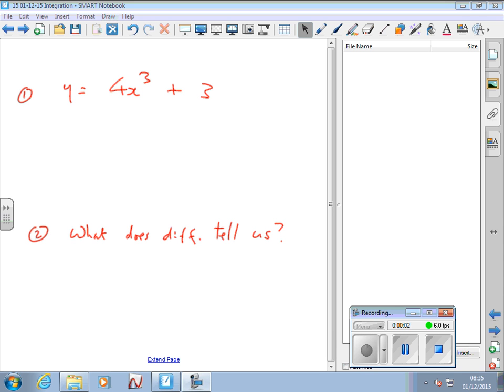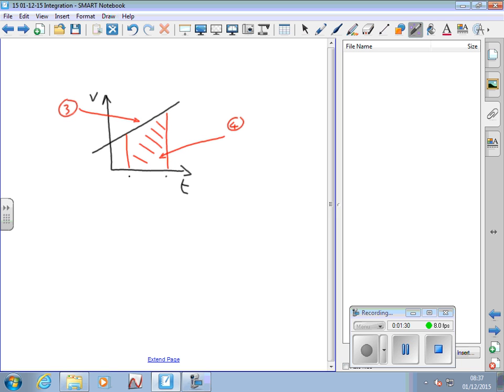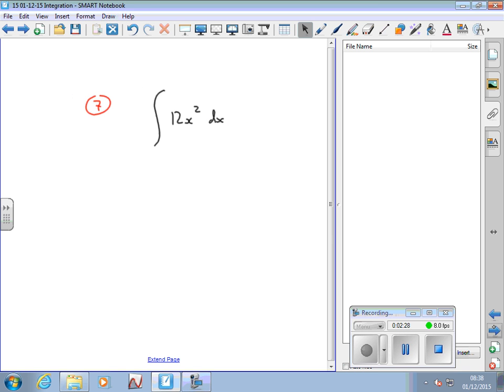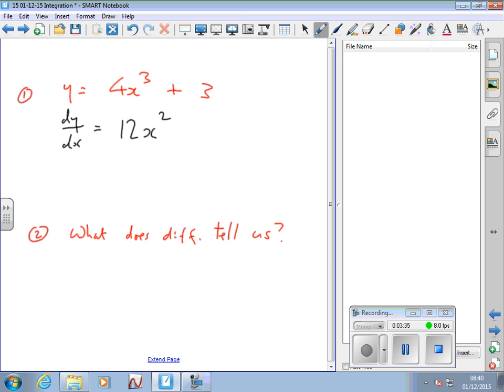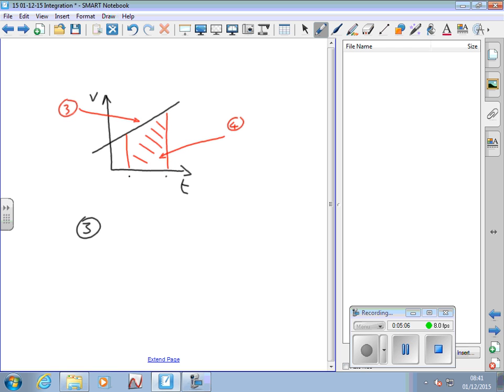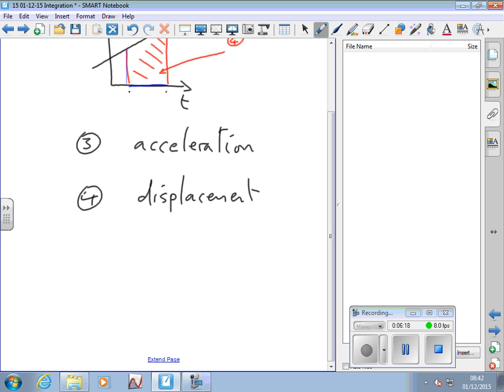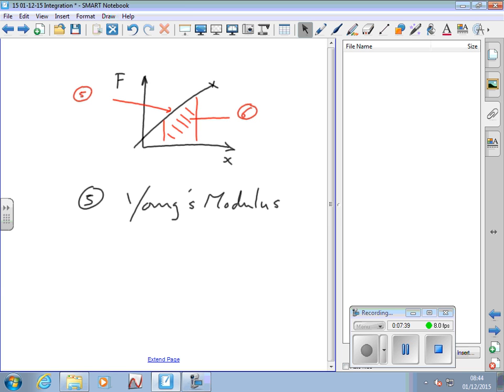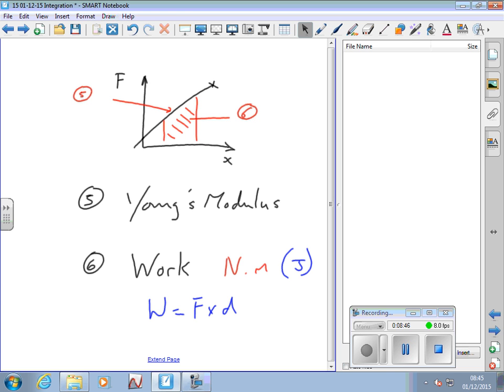01 Drill 01 12 15